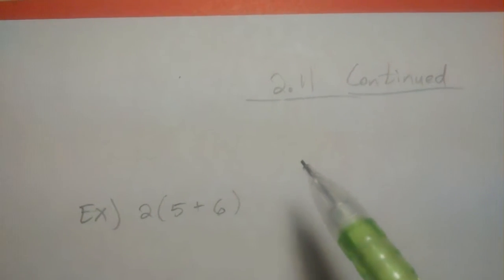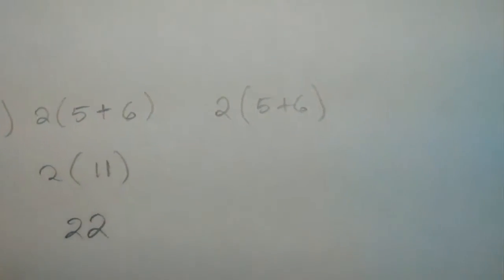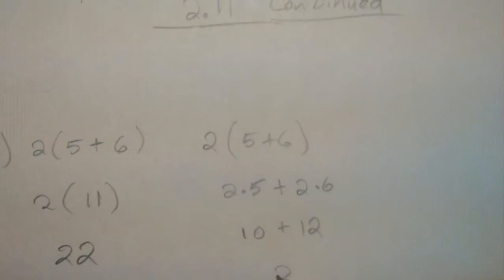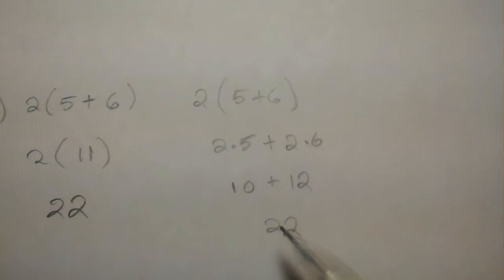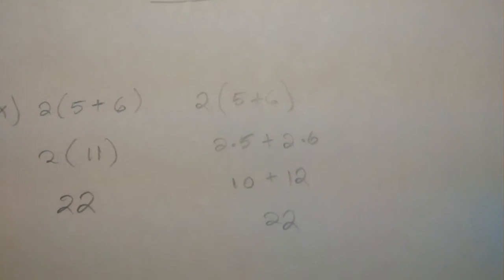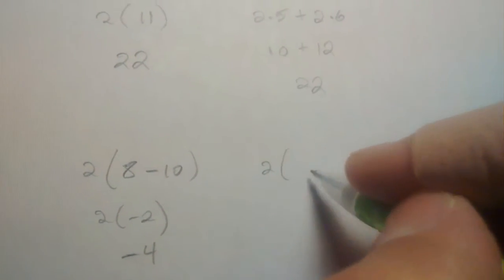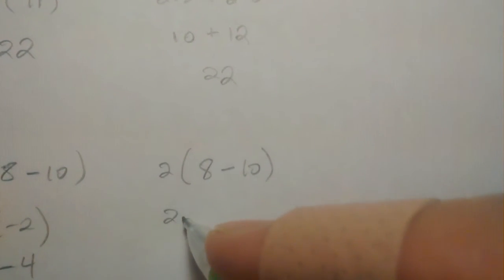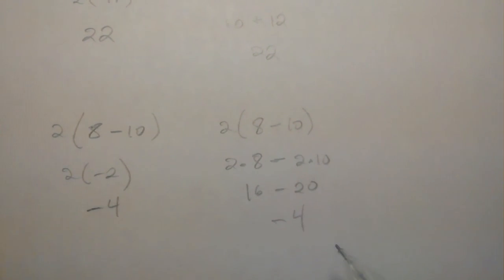2.11 Video (4)